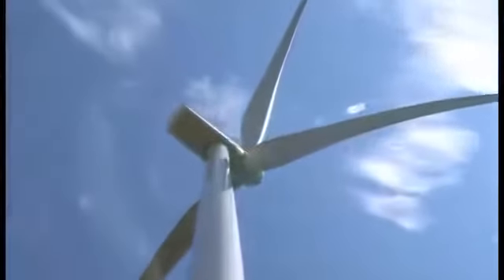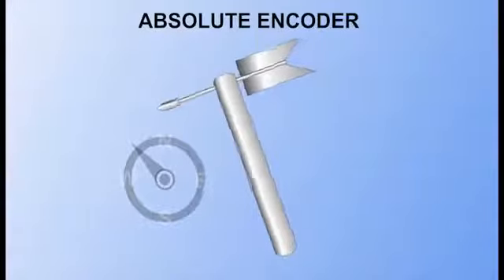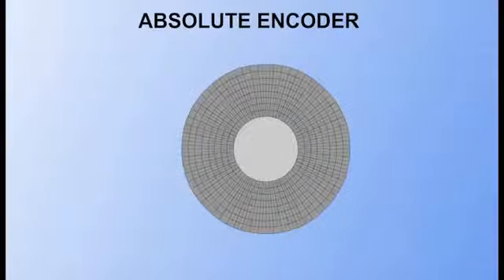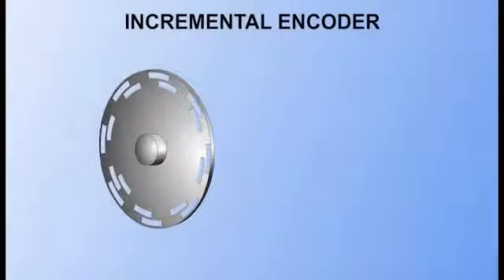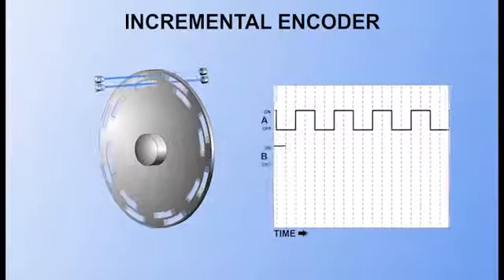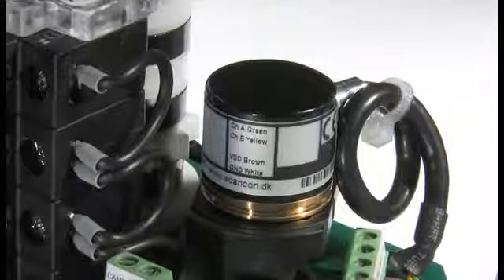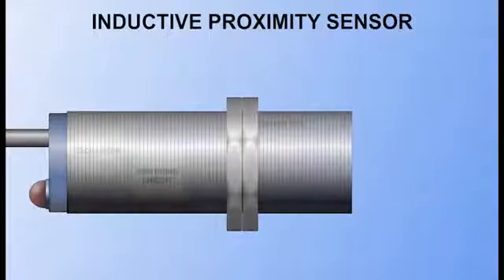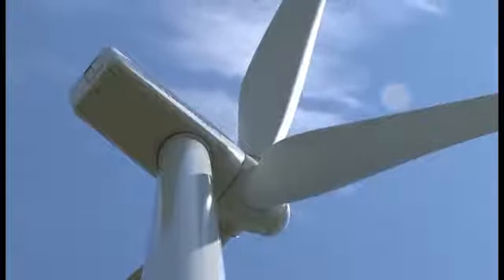Wind Turbine Yaw Controls Part 2